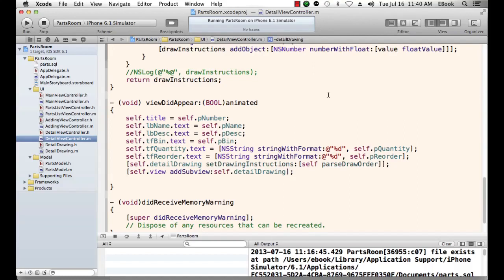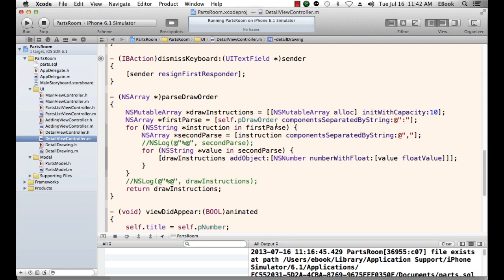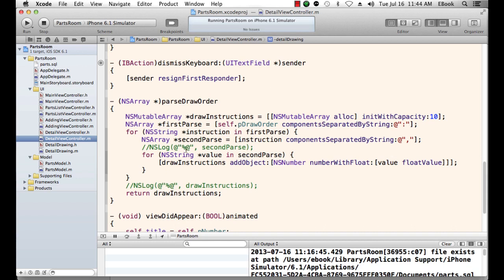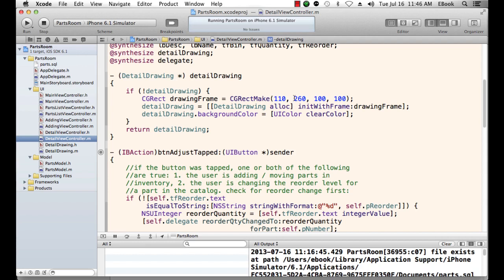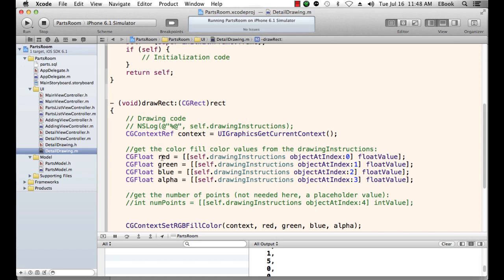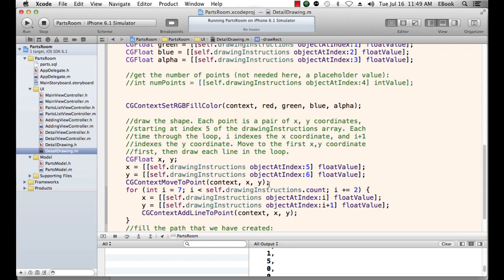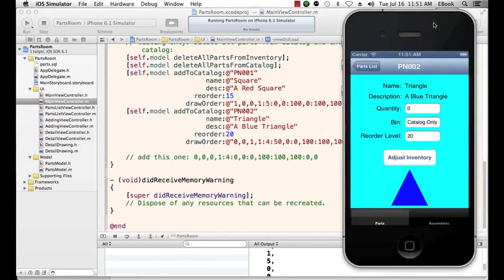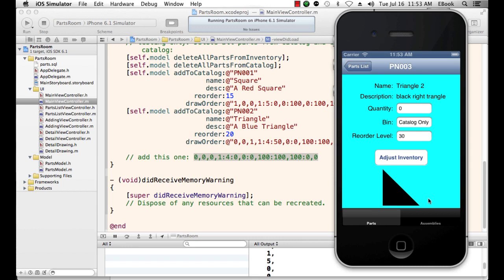54257 074 Implementing Graphics